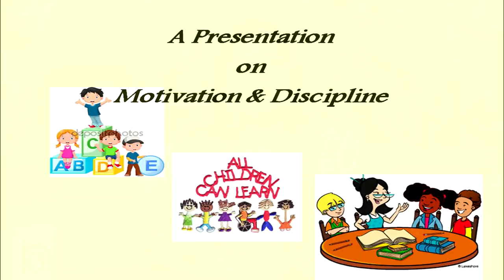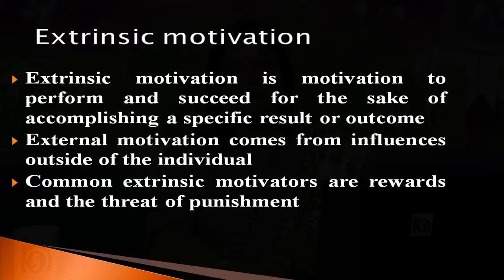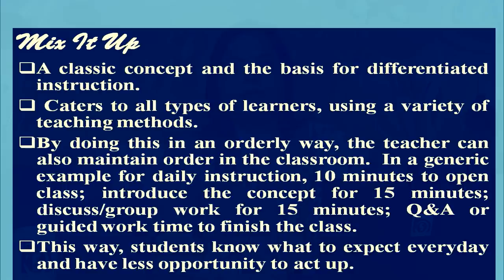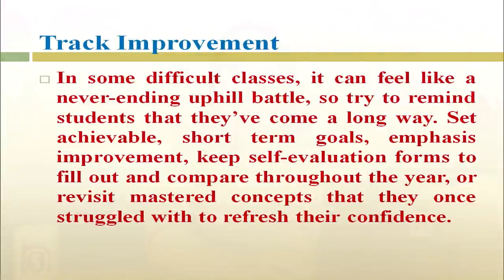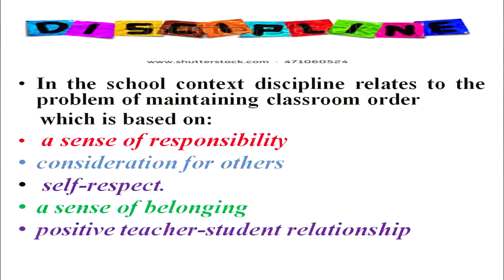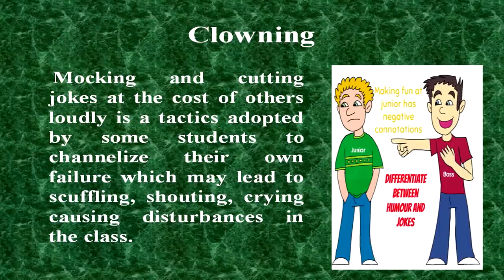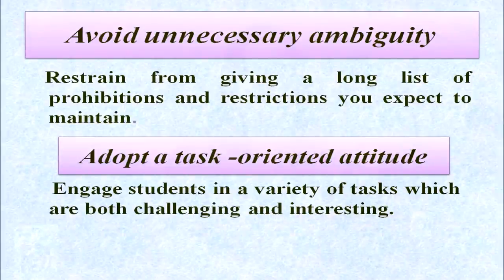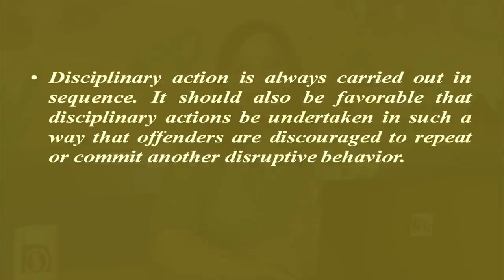502 management for motivation in the classroom english